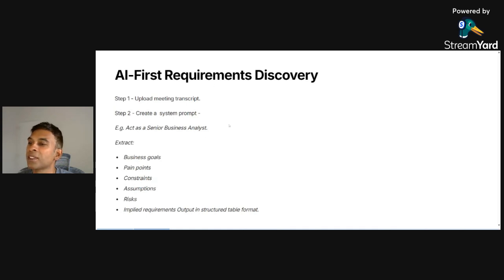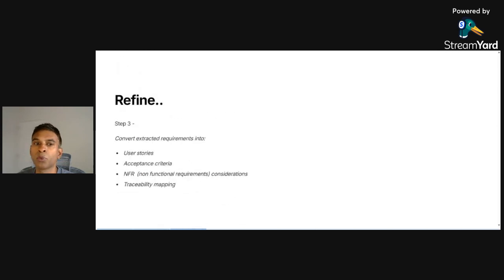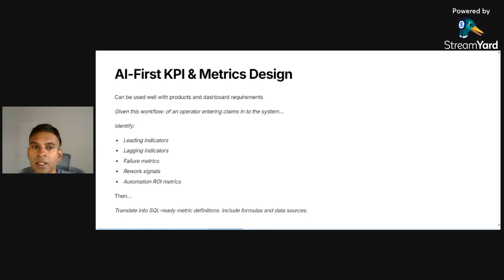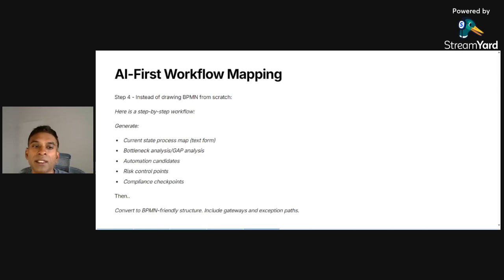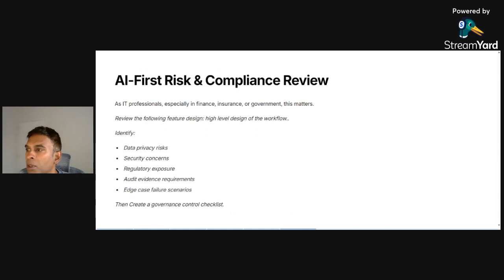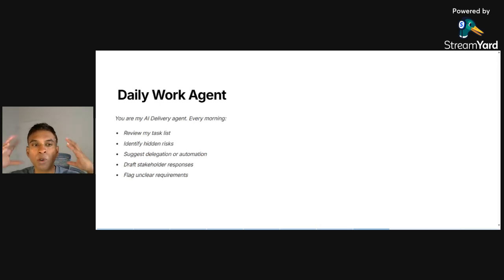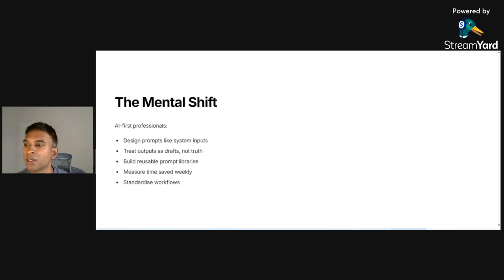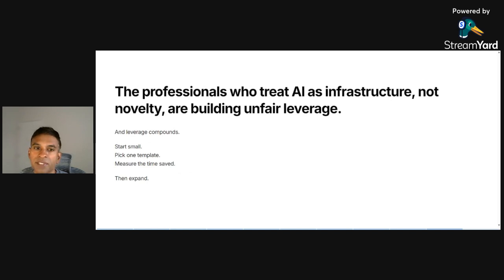How I saved 50% of my analysis time using AI (free download)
Business Analysts are using AI wrong.

Most treat it like a chatbot.

In this video, I walk through my AI-First Business Analysis template system that turns AI into structured infrastructure for:

• Requirements discovery
• User stories & NFR generation
• KPI & SQL ready metric definitions
• Workflow mapping  to BPMN ready outputs
• Risk & compliance review
• Roadmap prioritisation (RICE, WSJF)
• Daily AI delivery agent

These are the exact templates I use to:

Extract structured requirements from transcripts

Identify leading & lagging indicators

Generate governance checklists

Translate workflow into automation candidates

Prioritise backlogs with measurable logic

This is how modern analysts reduce manual effort and increase leverage.

Start with one template. Measure time saved. Expand.

Specializing in:
✅ AI for small & medium businesses
✅ AI automation workflows
✅ AI-powered business analysis agents

I share hands on tutorials, tool comparisons, and practical walkthroughs to help businesses automate processes and make smarter decisions with AI.

📌 Every Tuesday: New AI automation tutorials
📌 Friday Quick Tips: 60-second AI hacks